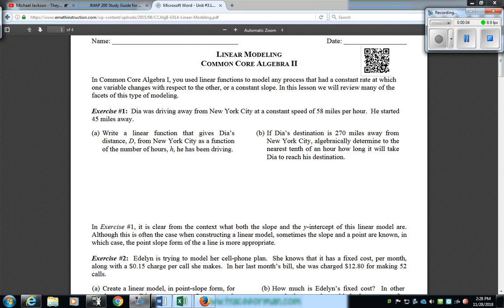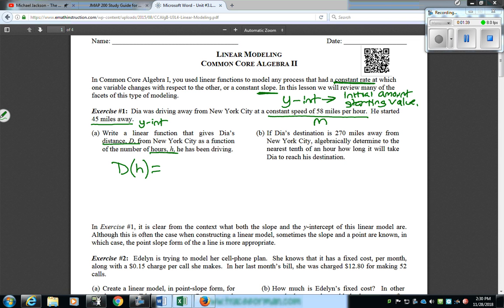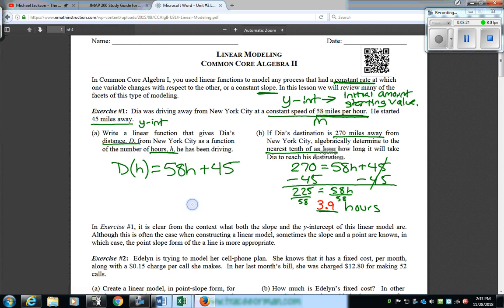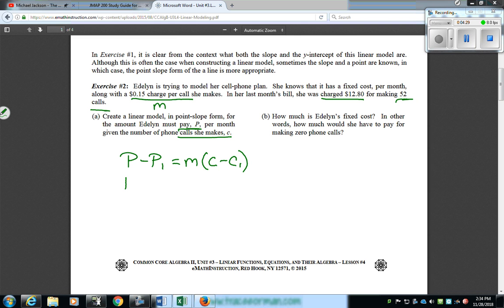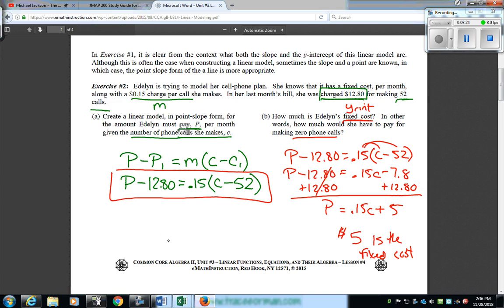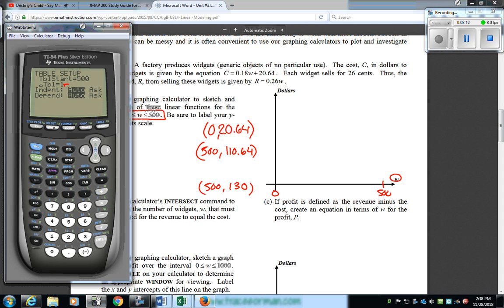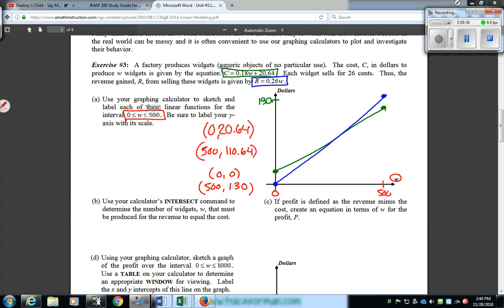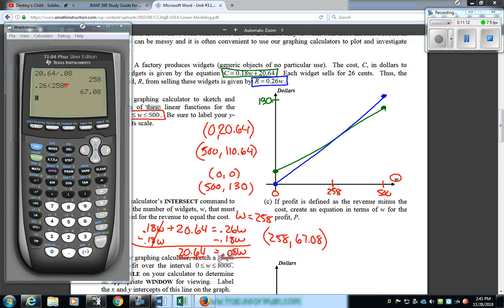Alg 2A CC Linear Modeling